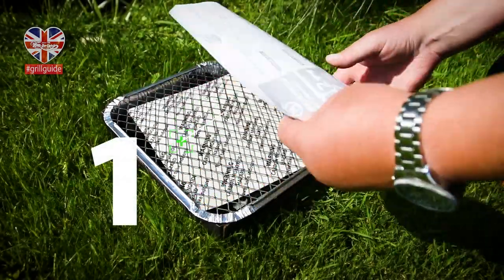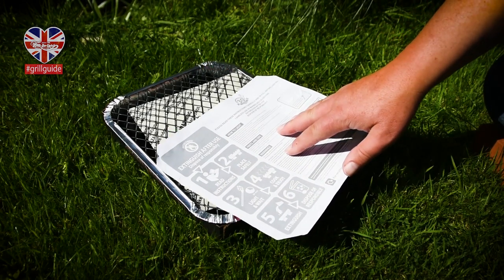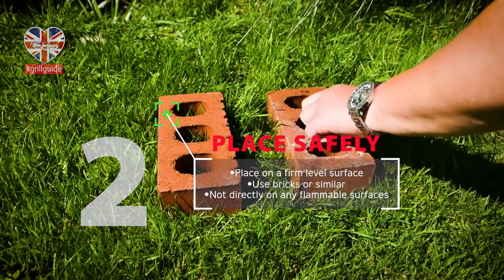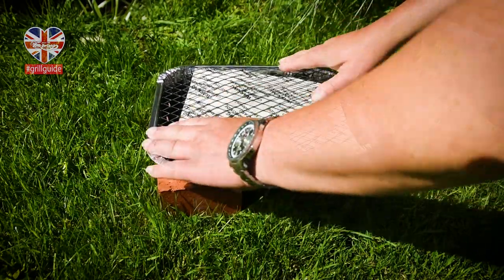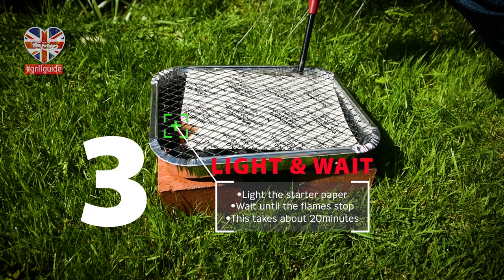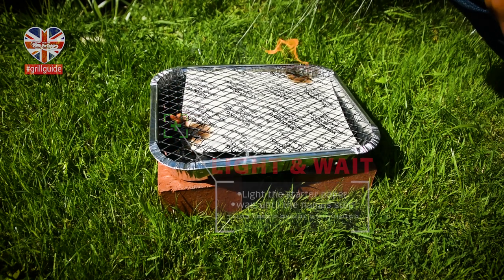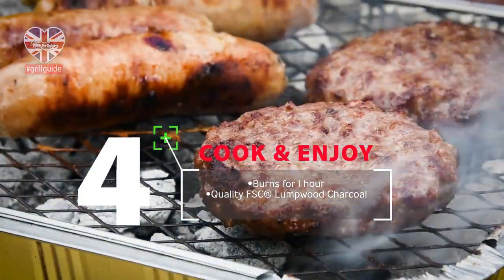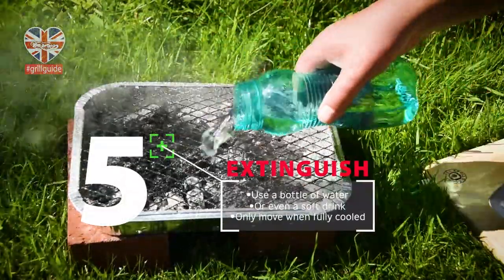Using an Instant BBQ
Here is a quick video on how to safety enjoy your Bar-Be-Quick Instant Barbecue.